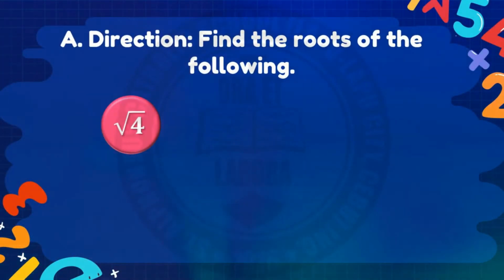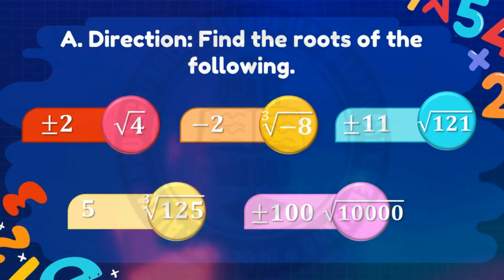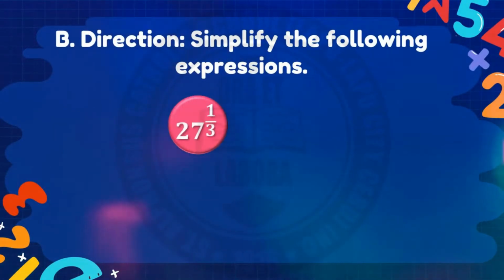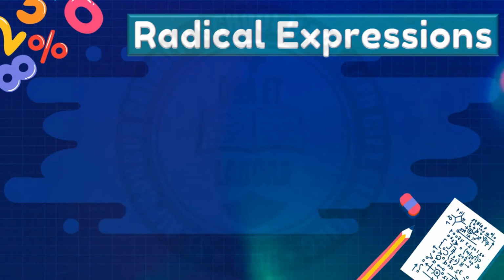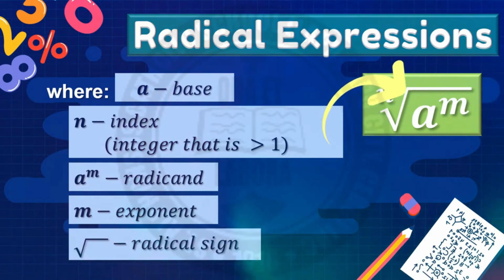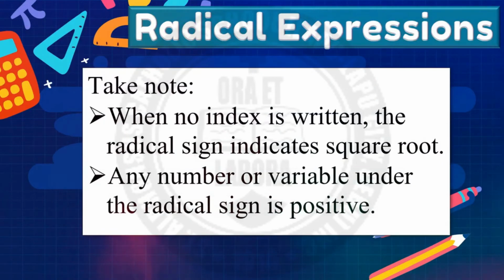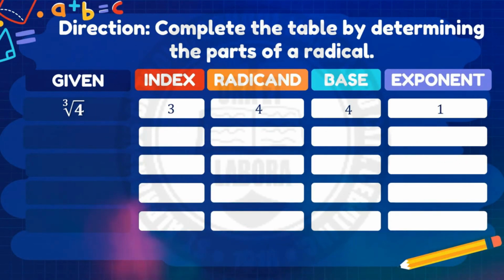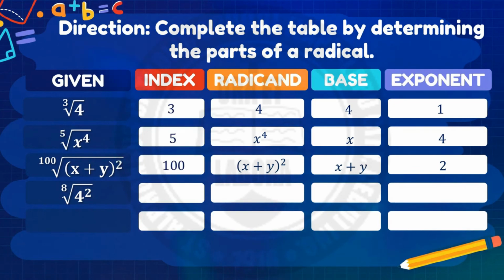Roots of a Number